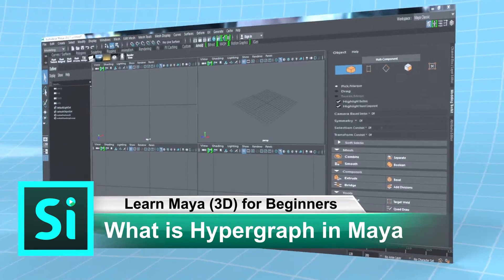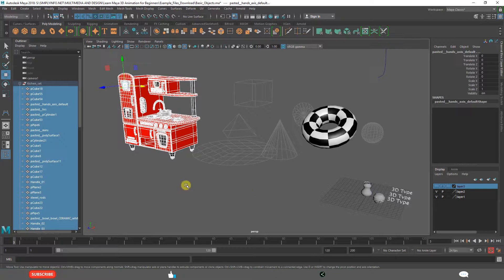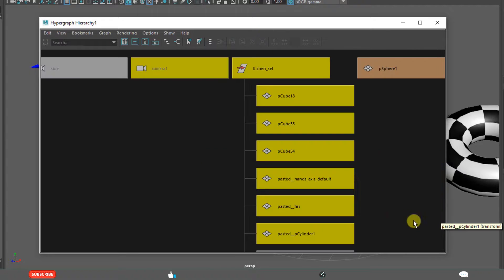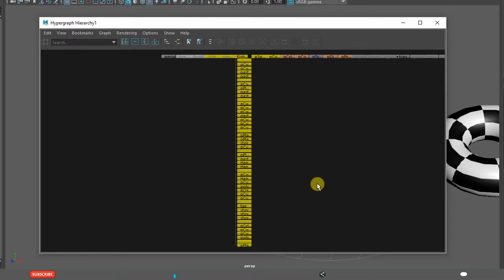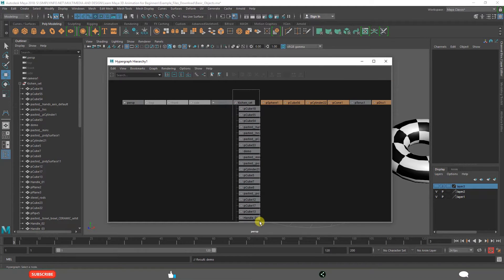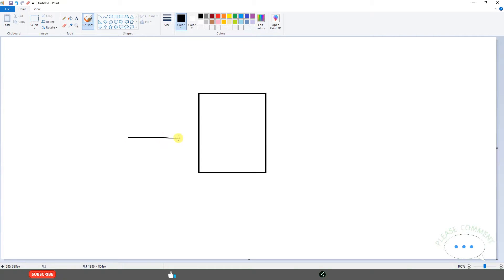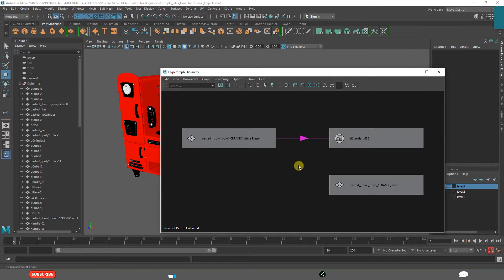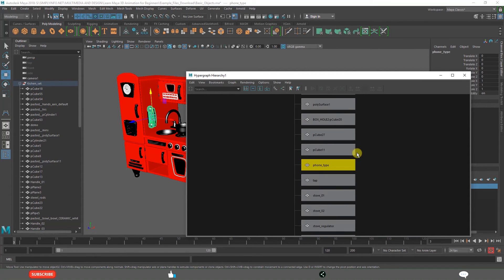What is Hypergraph in Maya 2018 | Learn Maya 3D Animation for Beginners Tutorials #56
Learn Autodesk Maya 2018 3D Animation and Modeling basics (Essentials / Fundamentals) in this extensive free course. In this specific video, Hypergraph in Maya explained in a very easy and simple way useful for 3d beginners learners.
- What is Hypergraph
- Hypergraph Options
- Working with Hypergraph

Sec 4 - Main Menus and Common Windows
1. Maya Common Menus Overview
2. Hotbox and Marking Menus
3. Status Line
4. Shelves & Custom Shelf
5. Object Attributes & Attribute Editor
6. Channel Box
7. Attribute Editor
8. Outliner
9. Hypergraph
10. Maya Nodes
11. Layer Editor
12. Preferences
13. Command Line

Team SimplyInfo.net